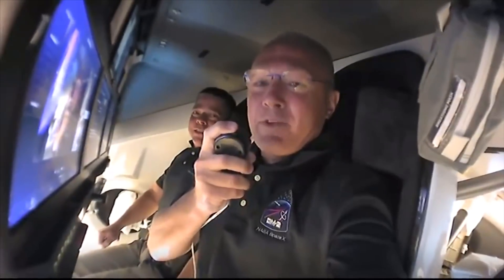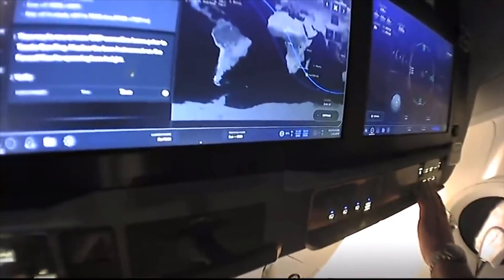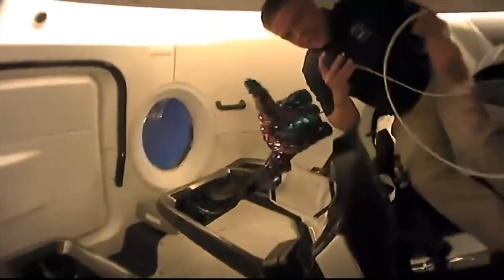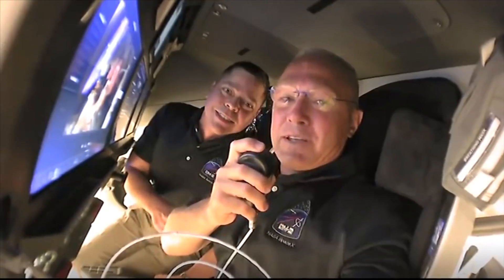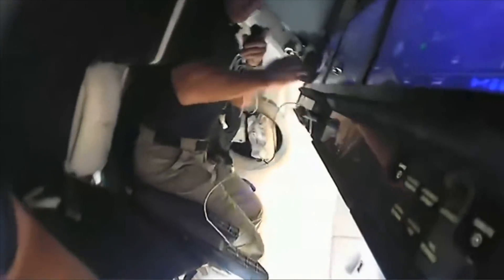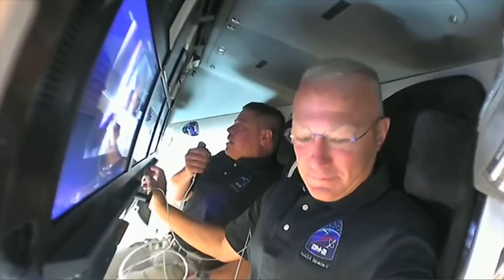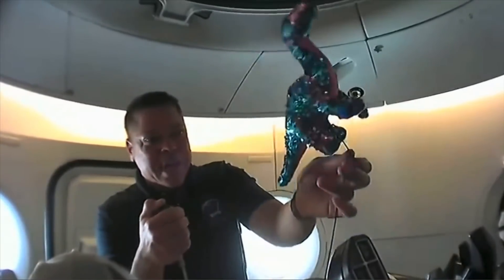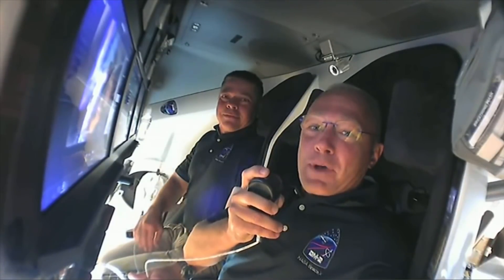SpaceX Dragon Endevour Interior Tour with Bob Behnken & Doug Hurley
If you're a space nut like me you were hoping for a tour so here are both Crew Dragon Endeavour tours given by Bob Behnken and Doug Hurley on the historic SpaceX Demo-2 mission.

Get free Supercharging when you purchase a new Tesla! Copy this link before placing your order

Our Gear
SONY A6600 Mirrorless Camera
SONY A6400 Mirrorless Camera
DJI Osmo Action Camera
Zhiyun Weebill S Gimbal
Sigma 16mm F1.8 Lens kit
Synology DS1819+ RAID